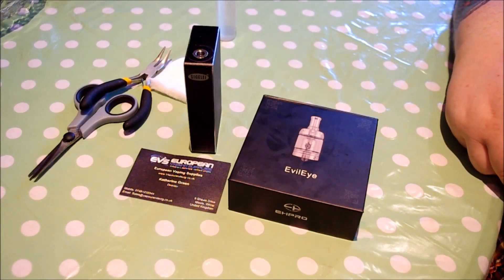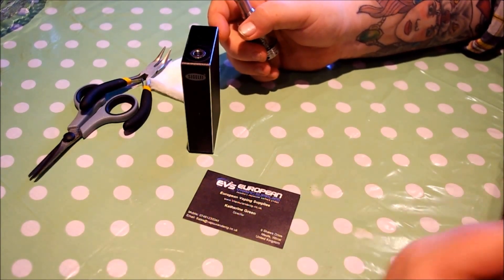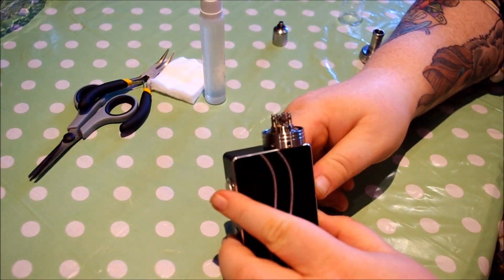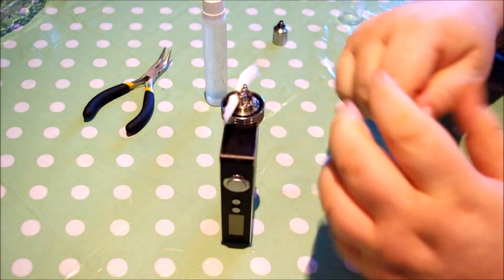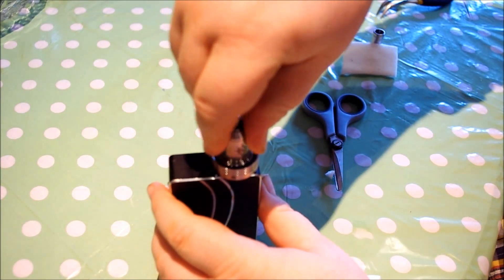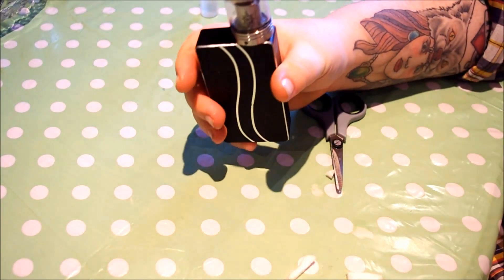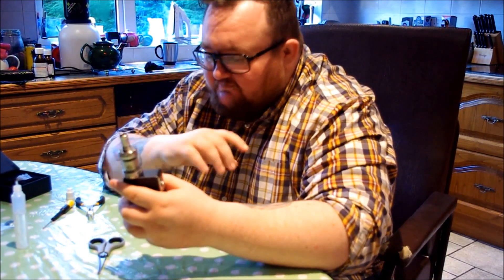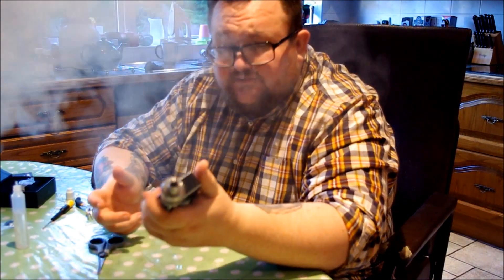Vaping Donkey - Evil Eye Review - EHpro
Quick Review for the EHpro Evil Eye RTA